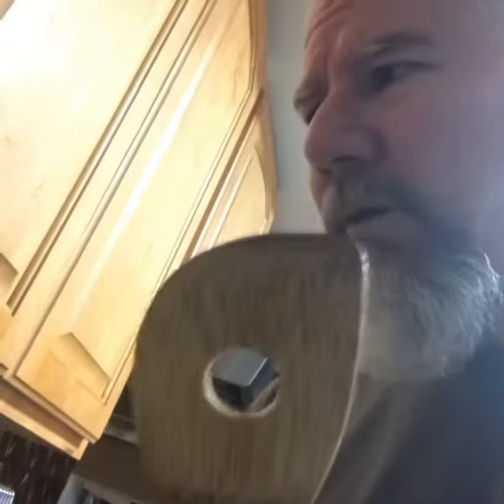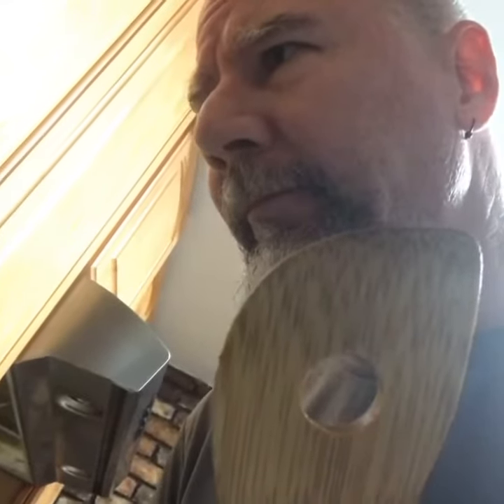QUESTIONS WITH ALEXA: Why does my spatula have a hole in it?